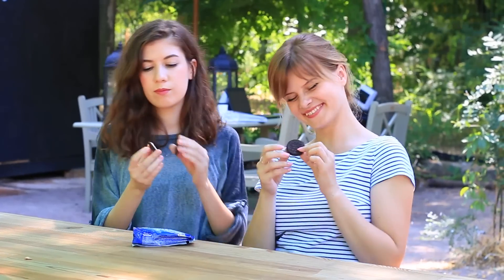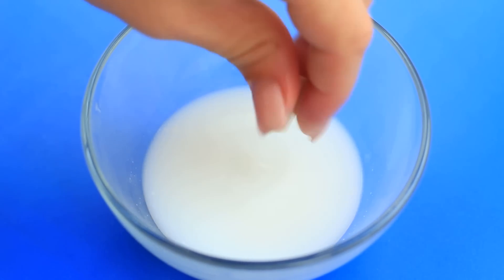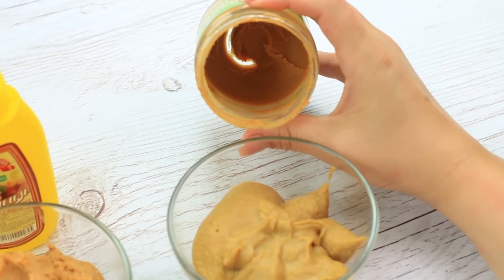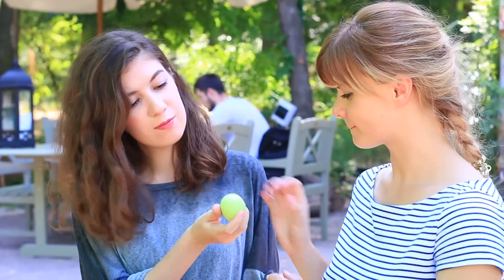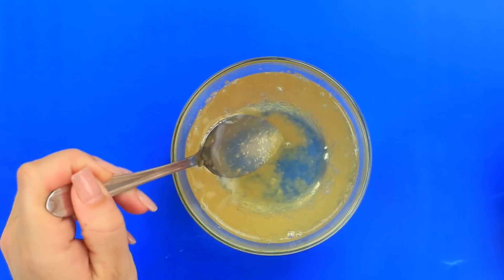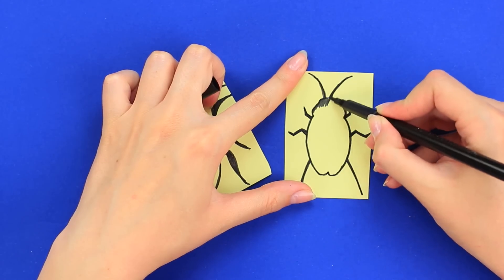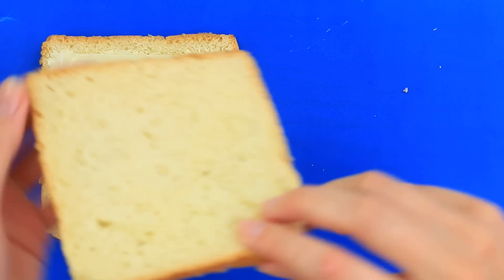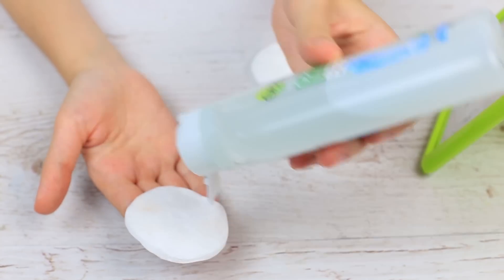12 Funny Pranks! Prank Wars!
Looking for fun? Summer is a perfect time to play brilliant pranks on your friends! And today we've prepare a new super cool prank compilation!

Supplies and tools:

• Sunglasses
• White and color paper
• Marker
• Scissors
• White glue
• Glitter
• Adhesive tape
• Package of Oreo
• Chewing gum
• Bowls and plates
• Spoon
• Water
• Hot glue gun
• Hand sanitizer bottle
• Liquid hand soap
• Mustard
• Peanut butter
• Microwave
• Fridge
• Ice-cream
• Toothpaste
• Chocolate
• Grater
• Lip balm
• Cayenne pepper
• Gelatin
• Milk
• Food coloring
• Syringe
• Smartphone
• Shaded lamp
• Double-sided tape
• Corn rings
• Packaged sliced cheese
• Butter
• Bread
• Sponges
• Chewy candies
• Makeup remover
• Plastic wrap